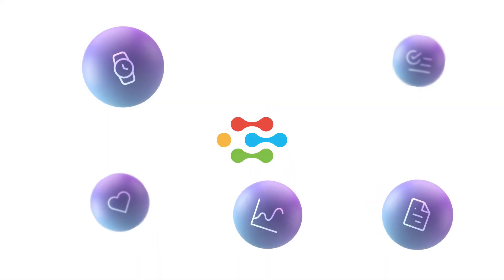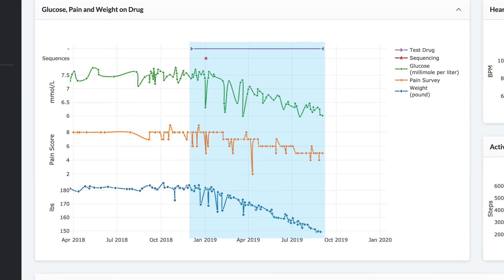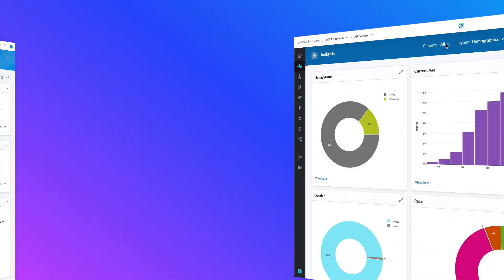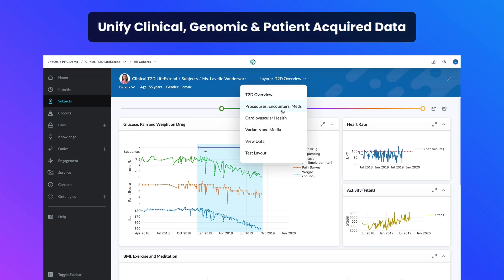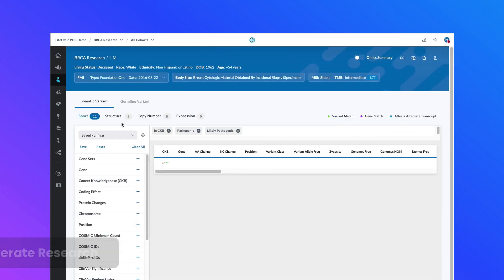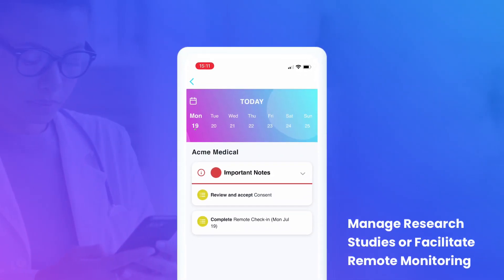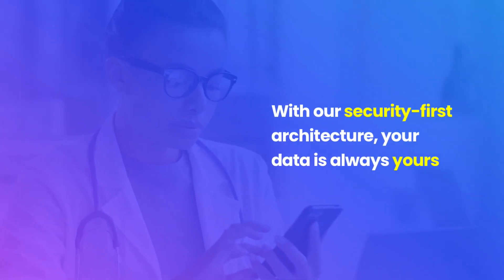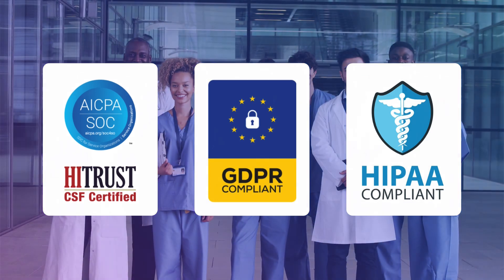LifeOmic Precision Health Cloud Overview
The LifeOmic Precision Health Cloud breaks down traditional data silos so you can seamlessly understand which interventions and treatments are most effective. The PHC integrates with various EHR systems and medical devices to obtain patient data, observations and lab values as well as ingest and index any kind of -omic data for your patient or custom cohort. Plus, collect patient surveys and wearable data through our LIFE Extend® mobile application. With all of this data at your fingertips you can more quickly identify targetable genomic markers and mutations, determine best care plans or guide patients to clinical trials.